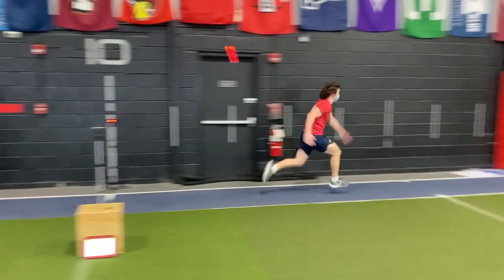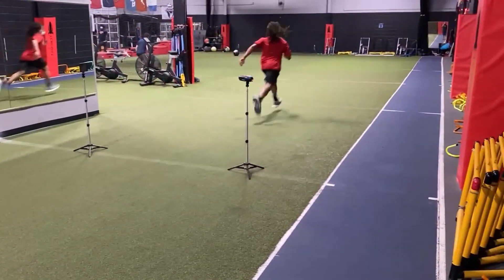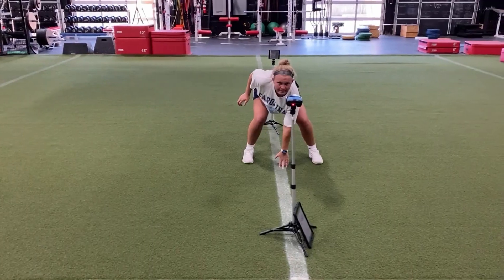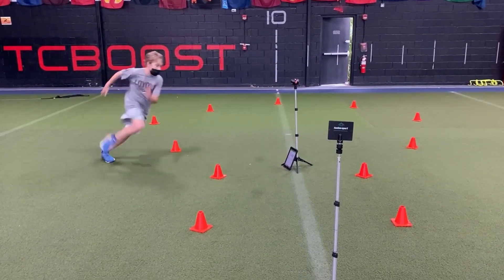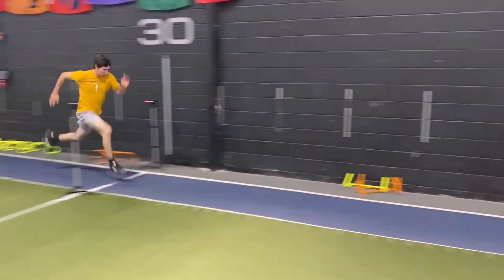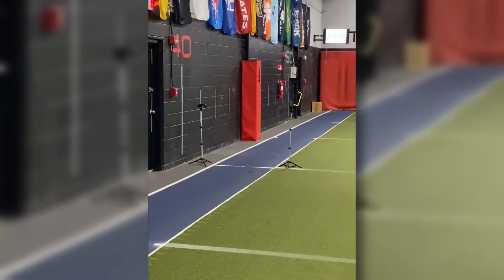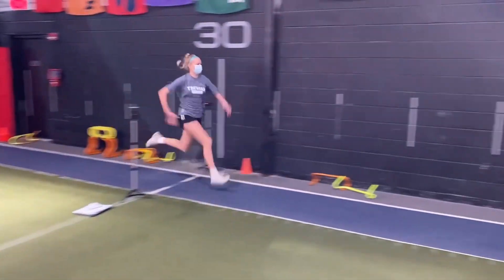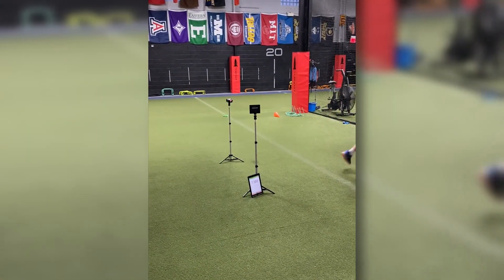VALD SmartSpeed Laser Timing Gates: A Comprehensive Sports Science Technology Review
In this VALD SmartSpeed Laser Timing Gates review, we provide an honest assessment of this popular tool used by coaches and athletes to measure speed and agility. We'll explore its features and benefits, how it works, and share our experiences, likes and dislikes, and possible uses. Instead of making bold claims about the system being revolutionary or state-of-the-art, we give you the information you need to make an informed decision. Laser timing gates are widely regarded as one of the best sprint timing systems, and our review of the VALD SmartSpeed system will help you determine whether it's the right fit for your training program. Watch this sport science technology review to learn more!